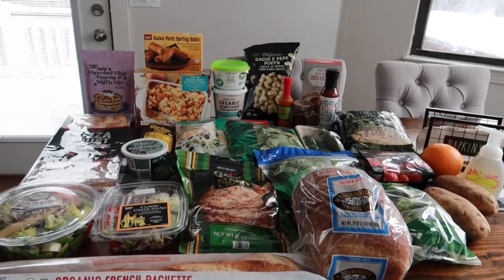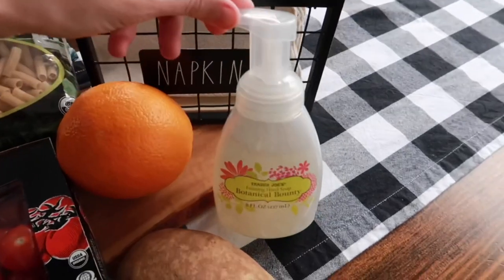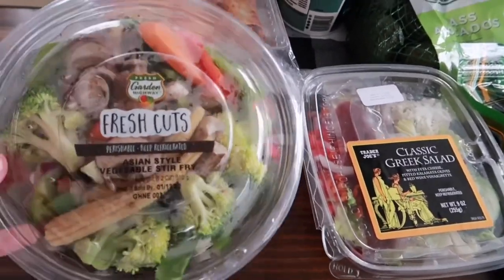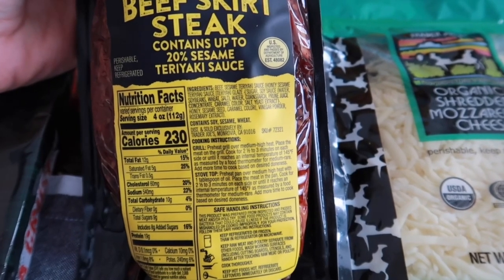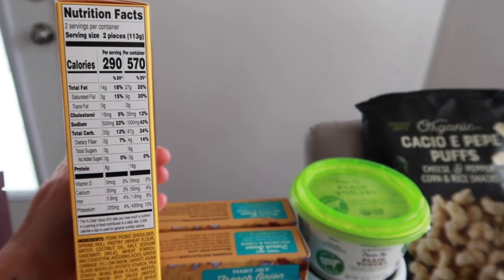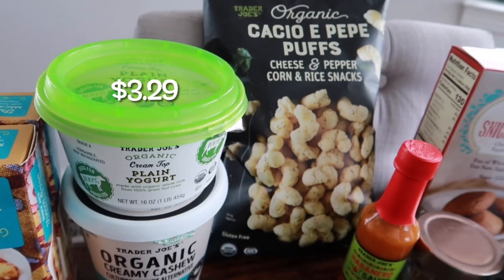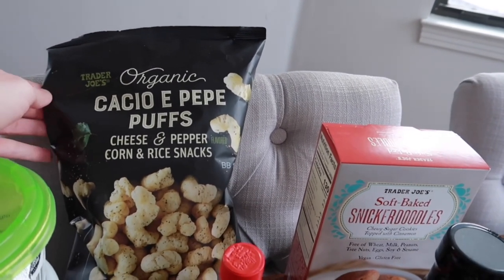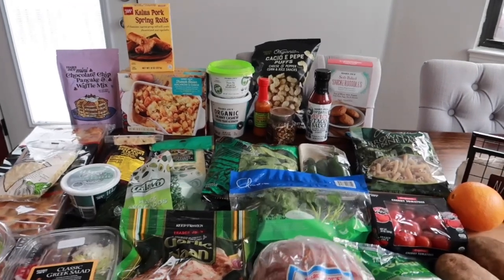FIRST TRADER JOES HAUL for 2022 with BRAND NEW ITEMS & Prices!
Today's video is my weekly Trader Joe's grocery shopping haul for January 2022. Trader Joe's has some brand new items out for the New Year. I purchased some of our favorite must haves, snacks and all the new items. I show you the brand new Pizza bread cheese, organic creamy cashew yogurt, sesame teriyaki beef skirt steak, the mini chocolate chip pancake & waffle mix, French onion macaroni & cheese, kalua pork spring rolls, and the organic cacio e pepe puffs. I share all the prices on the food. Follow along as each week I grab all the new seasonal items and share with you what to buy at trader joes. We are a family of 4 and have some food allergies. I share with you all the nutrition facts on the new items each week. We purchase a lot of healthy gluten free, dairy free & vegan foods. I Hope you guys enjoy.